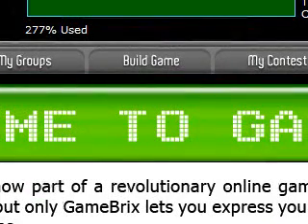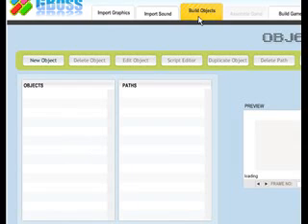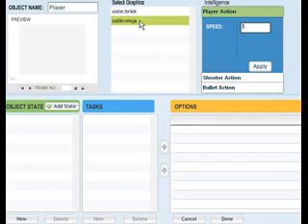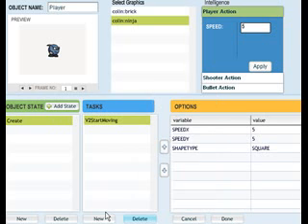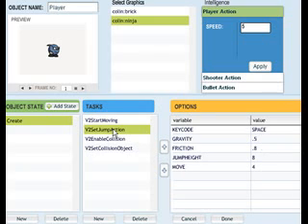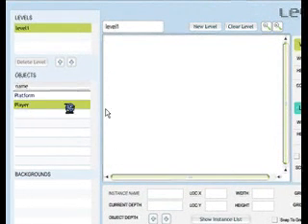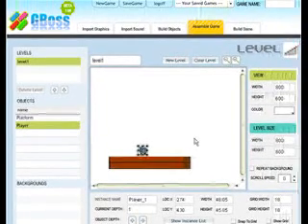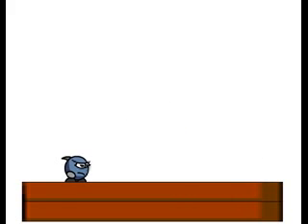GameBrix Platform Games Tutorial - Part 1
How to create the basic mechanics for a platform game